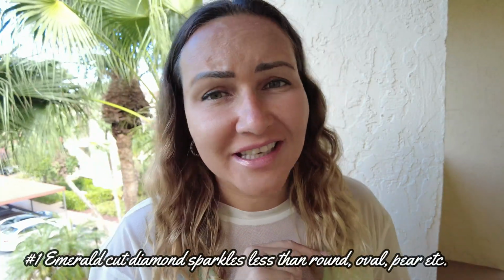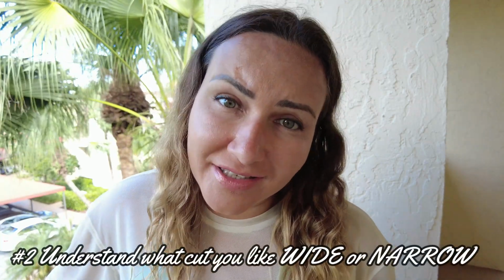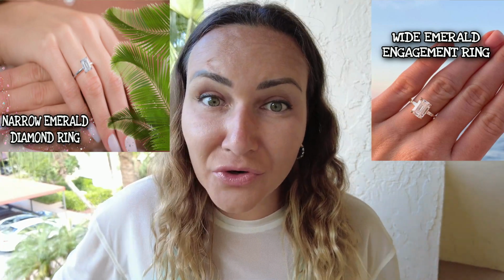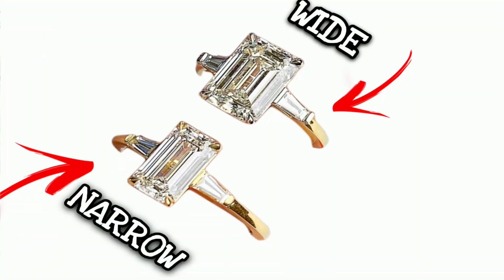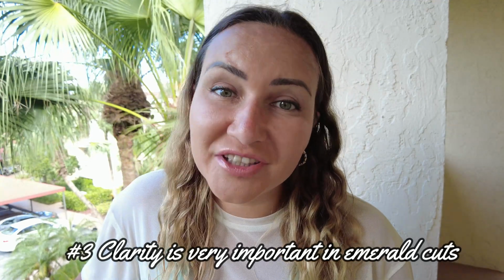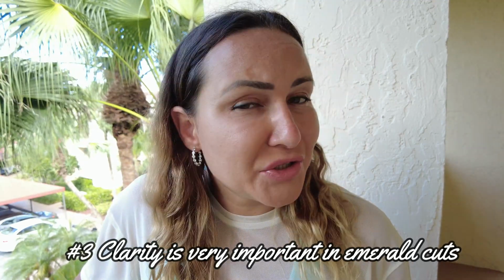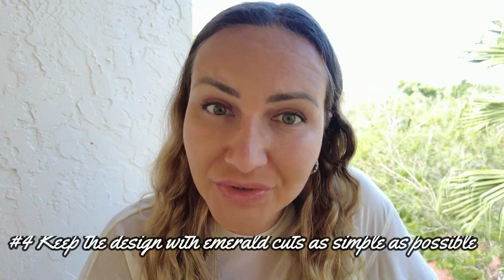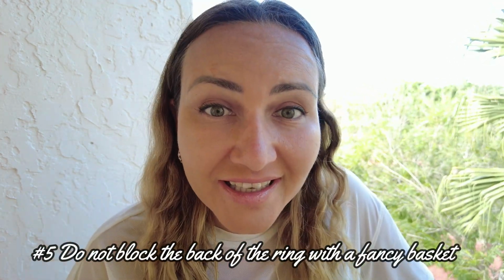Emerald cut diamonds EXPLAINED | Custom Emerald Cut Diamond Halo Engagement Ring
Our etsy store 0:00 Intro to emerald cut diamonds
0:37 Why emeralds are not for everyone
0:56 Wide emerald cut diamond vs. Narrow emerald cut diamond
1:33 Small hands vs. big hands
2:15 What to look for when buying emerald cut diamond
3:48 How to design and emerald cut ring to showcase the stone
4:40 Trick to buying cheaper emerald cut diamonds
5:45 Carat weight and emerald cut diamonds
8:31 Stunning halo emerald cut diamond rings

Emerald cut diamonds are amongs the most complex diamonds. There are so many for and against not to mentions tricks that you need to know if you are buying an emerald cut diamond ring. Watch this video if you are in the market for an emerald cut, i simplfied it to 7 easy steps and explained it in simple ways under 10 minutes!

My name is Margarita Sciapin and I am a jewelry designer and gemologist. It all started in 2009 when I fell in love with loose gemstones and continued my career in jewellery design. On my channel, you will find information on jewelry education, diamond tips and jewelry lessons. My husband Maxim Sciapin is a world known jeweler and setter that loves to share his jewelry knowledge and expertise. We will be filming jewelry business videos and diamond education series to make sure jewelry is explained in a fun, simple and interactive way. We have been making high quality jewelry together from 2009 and our fine jewelry collection is an inspiration from our 4 kids, each one with their unique personalities. Today as a maker of minimalist jewelry, me and Maxim feel that the consumer is overwhelmed with choices and prices on the market. We want to provide you a jewelry guide in form of videos for you to make better decisions when purchasing something online or in store. Our motto is high quality jewelry over quantity and our jewelry design style is often referred to as minimalist luxury jewelry. We enjoy making jewelry in platinum,22KT gold, 18KT, 14KT rose, yellow and white gold alike. Our favorite loose gemstones to work with are diamonds, sapphires, rubies, emeralds & tanzanites. We have been making engagement ring styles, wedding bands and jewelry with hand engraving elements and several diamond micro setting techniques invented by Maxim.

Our address should you want to send us anything:

7050 W Palmetto Park Rd, suite 15-153